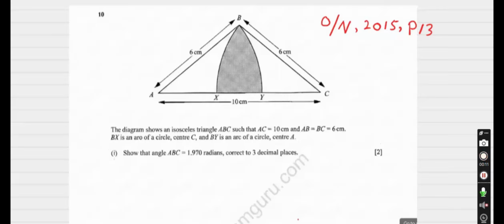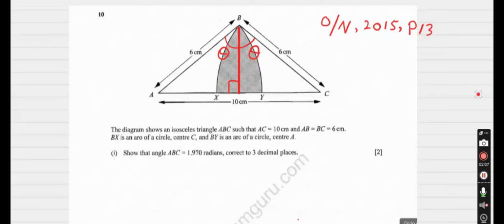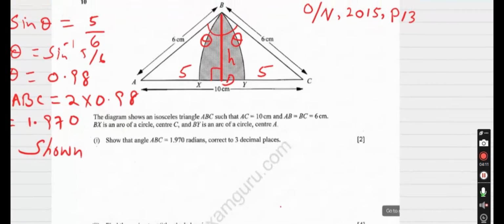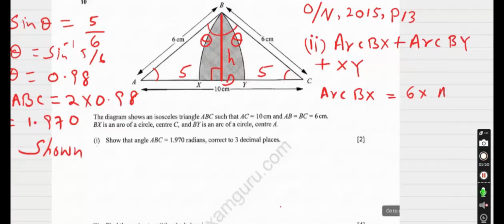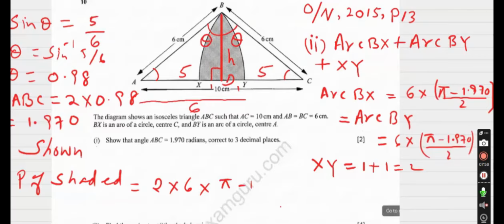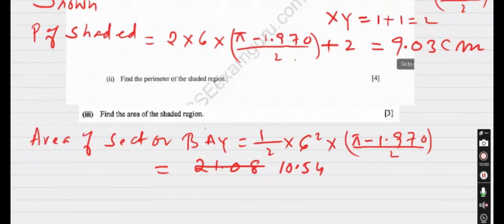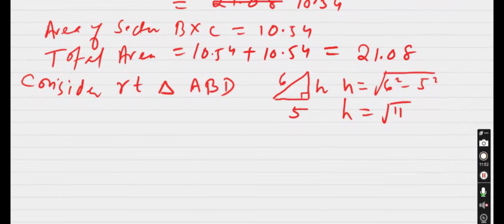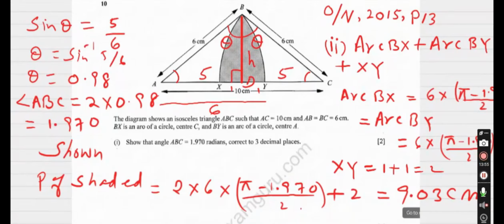Add Math IGCSE 0606 and O levels 4037 Past Paper P13 O/N 2015. Circular Measure Lecture 350.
Welcome to MATH WITH SIR ASIM! In this video, we solve a past paper question covering Circular Measure from IGCSE Additional Mathematics (0606) and O Level Additional Mathematics (4037), specifically from O/N 2015 Paper 13 (P13).

Watch the full step-by-step walkthrough to master key concepts, understand exam techniques, and improve your problem-solving skills for upcoming exams.

Video Details:
Subject: Additional Mathematics (IGCSE 0606 / O Level 4037)

Topic: Circular Measure

Session: O/N 2015 Paper 13 (P13)

YouTube: MATH WITH SIR ASIM